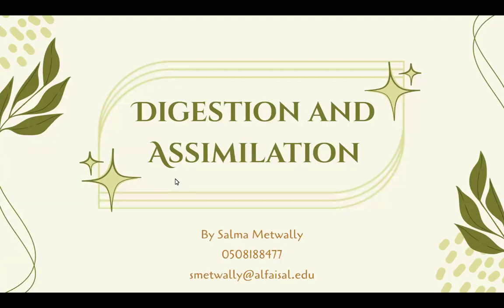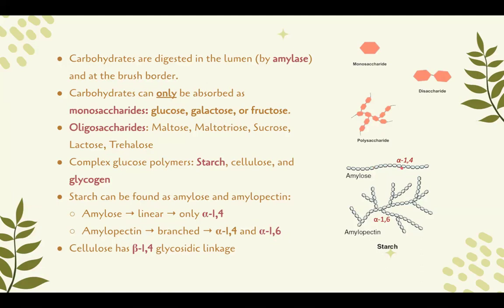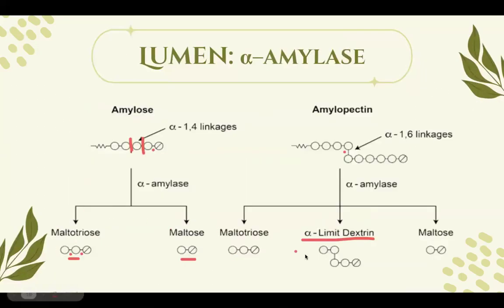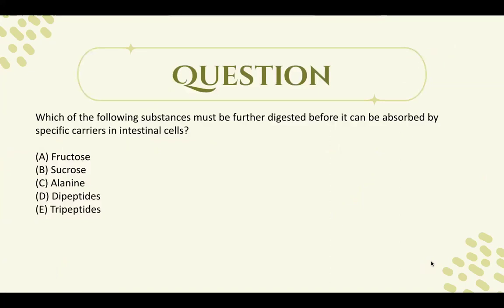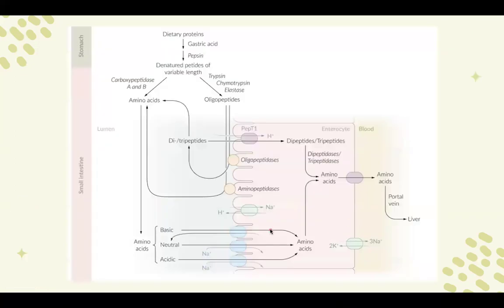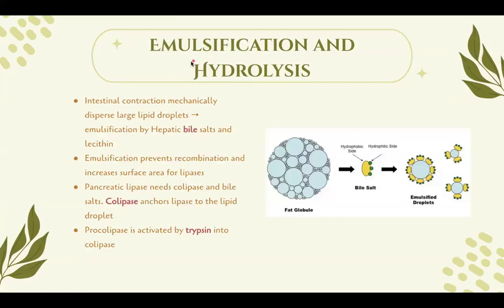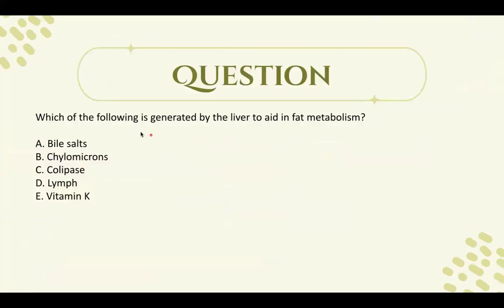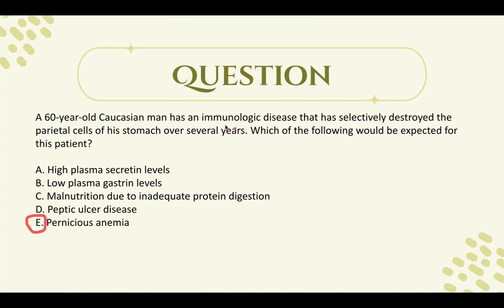Digestion & Assimilation | Salma Metwally | GIT 113 PAL review session